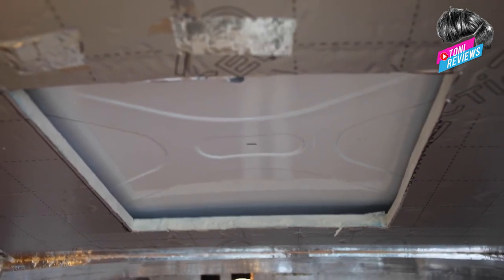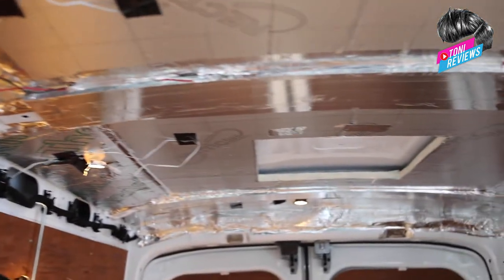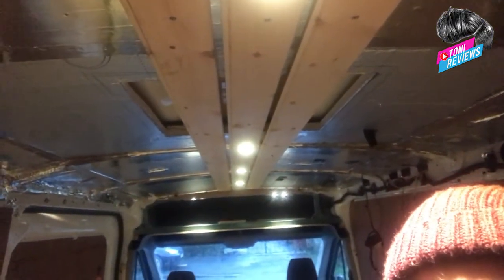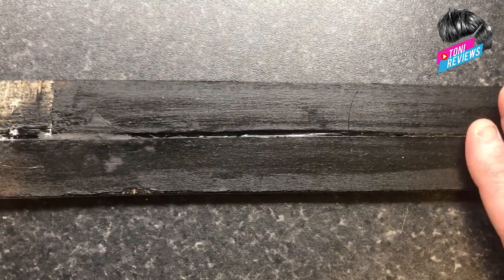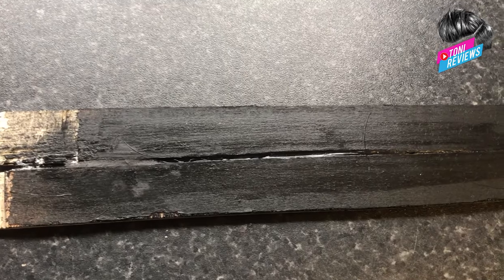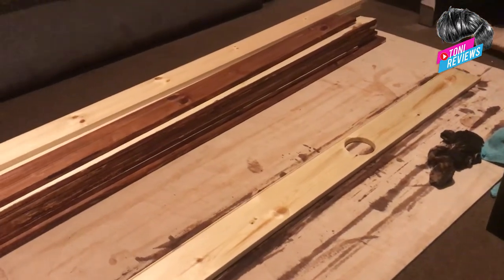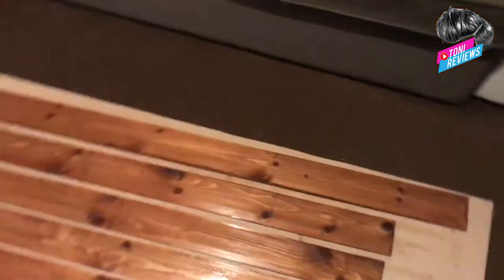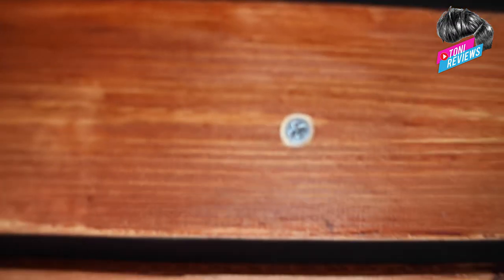The Camper Build pt2- Transit MK8- Floating Ceiling and problems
Toni Reviews is a youtube channel dedicated to real rider reviews, from a London born and bred cockney.

This is the start of my camper building journey, where I convert a transit MK8 medium wheelbase panel van into and off grid, motorcycle carrying adventure machine.

In this video I tackle the problems encountered by installing my 5.5mm ceiling ply and the never ending 'gap' issue, test various gap filling methods and advice, as well as my marathon tongue and groove preperations..and all for the finished floating ceiling effect i've envisaged from the start.

Check the Let us Live motorcycle apparel website for all you motorcycle inspired clothing